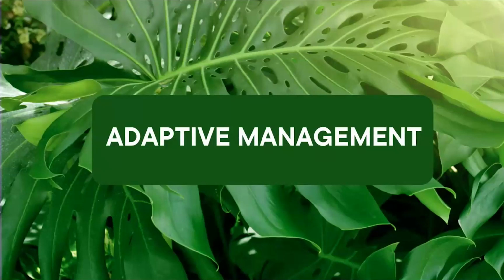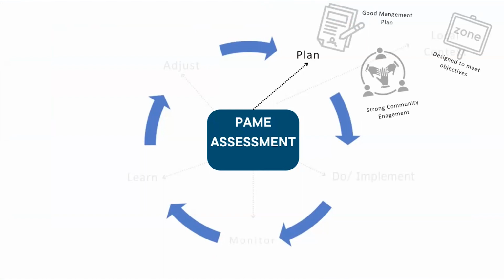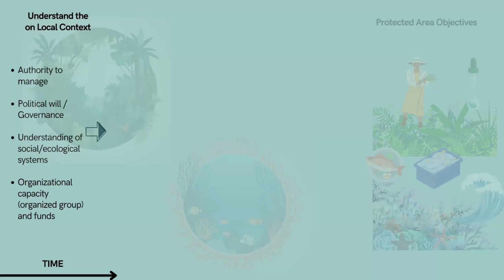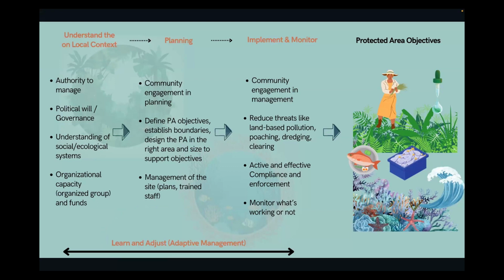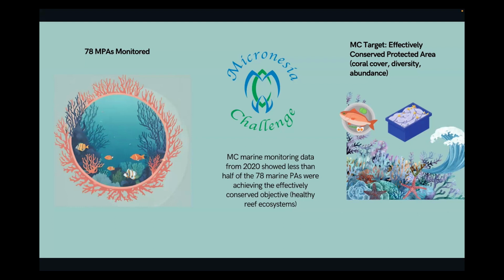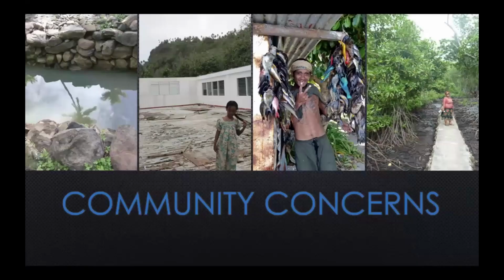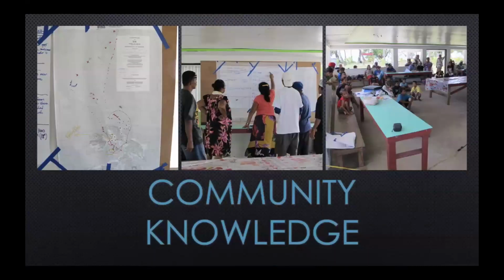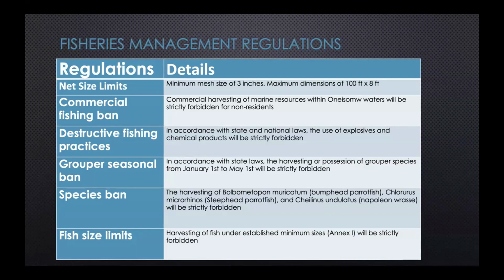PAME Micronesia: Adaptive management and Protected Area Management Effectiveness (PAME) Overview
The chapters in this video introduce the concepts of adaptive management and protected area management effectiveness and how they are linked.

0:00-3:48 Adaptive Management Overview
3:49-6:33 Assessing Protected Areas Management Effectiveness to Adapt Management
6:34-16:23 PAME Overview
16:24-24:27 PAME Globally and Regionally
24:28-38:00 Oneisomw Case Study: Designing MPAs to Achieve Community Objectives